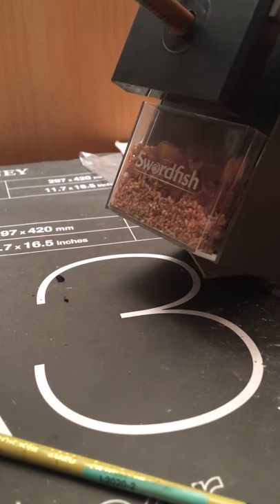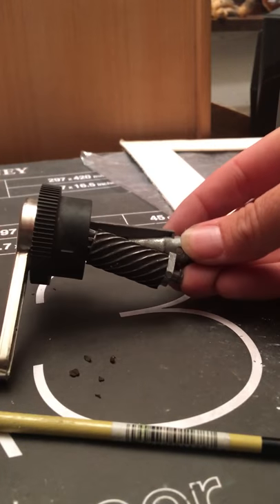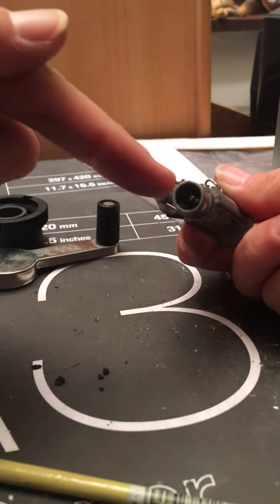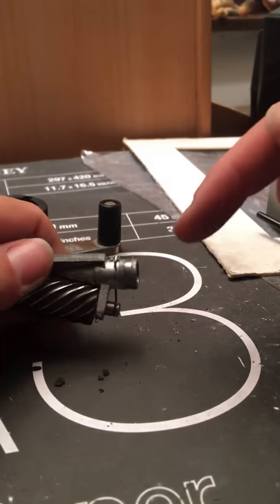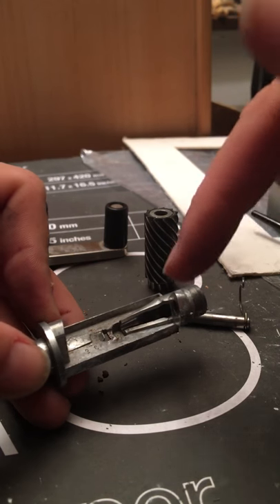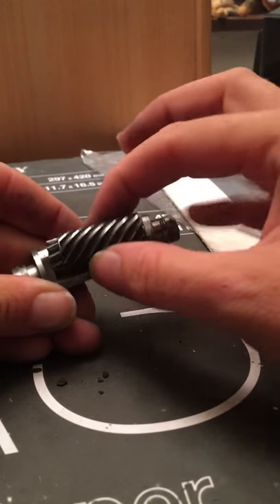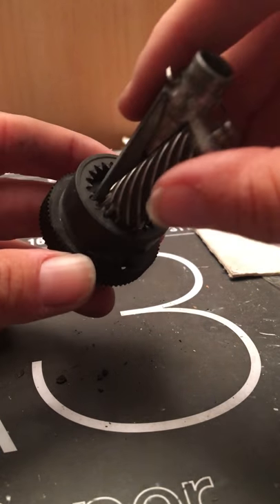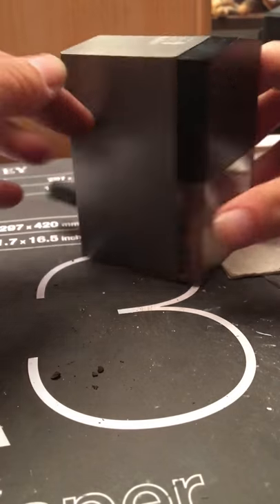Cleaning a swordfish sharpener pastel pencils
A simple video of cleaning my swordfish sharpener . Sometimes it won’t work , if I take it apart and clean it , it usually sorts it .